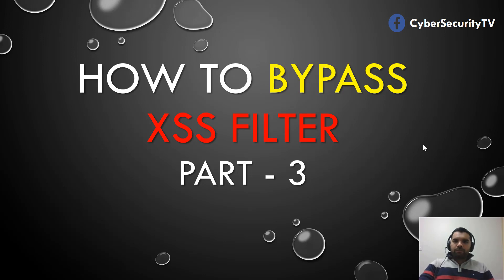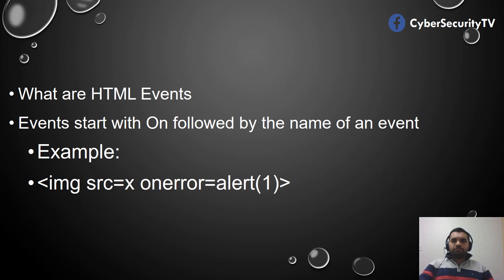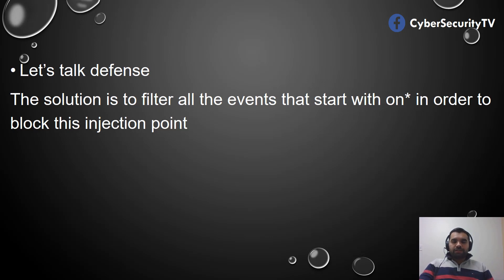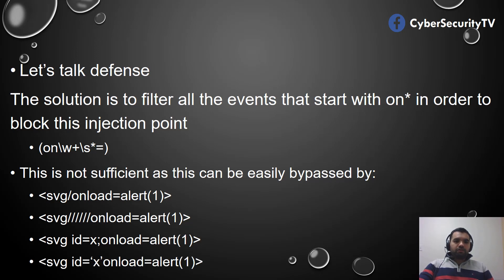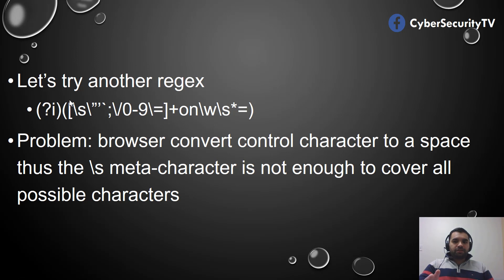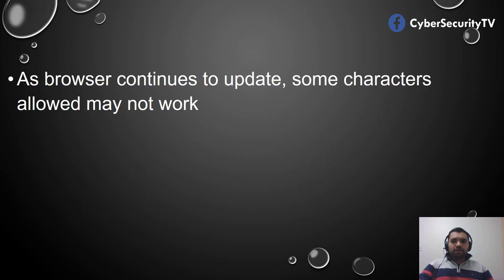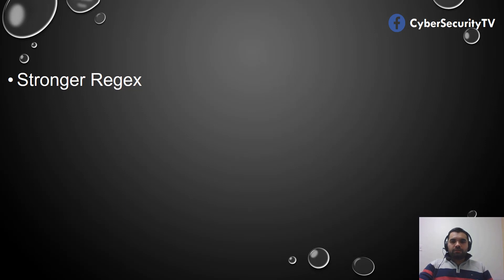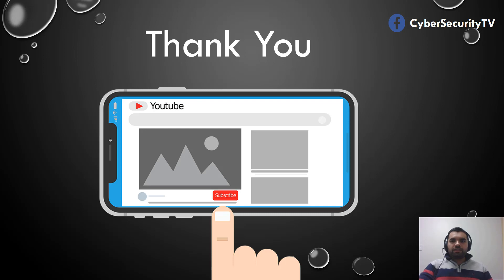Bypass XSS Filter Part 3 | CyberSecurityTV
In the third part of this series, we have focused on the HTML events based payload and discussed various regex. We have also discussed how to bypass such regex and what are the best practices to prevent such XSS attacks.